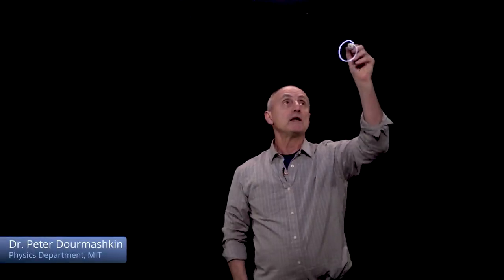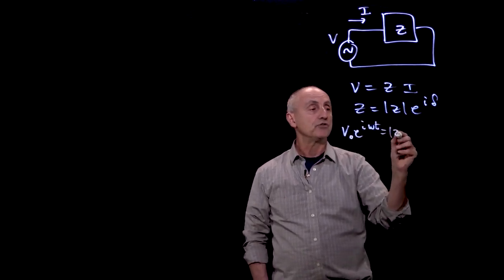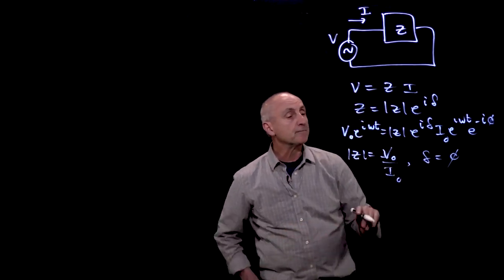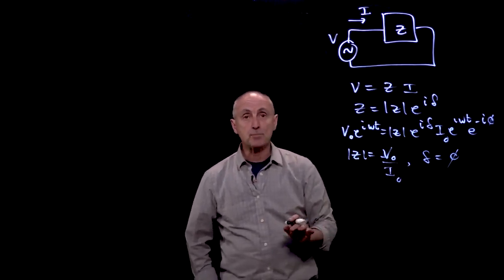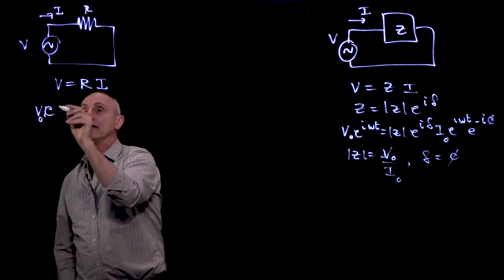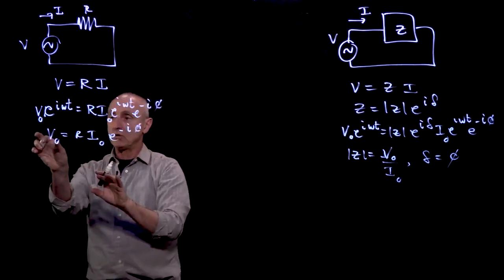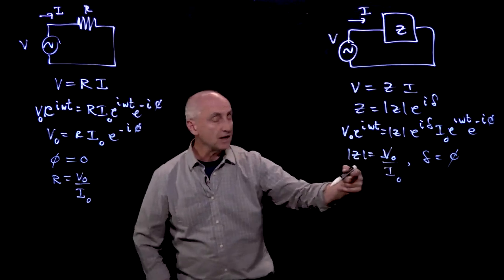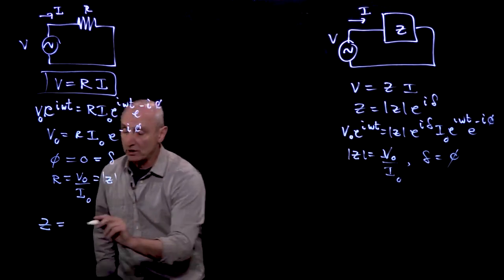Impedance for a resistor